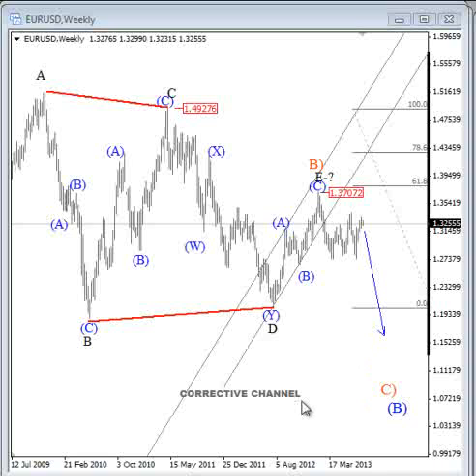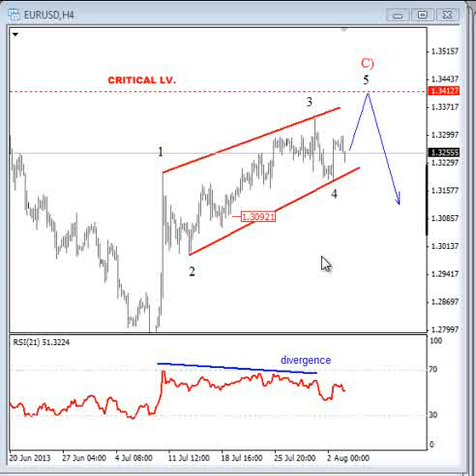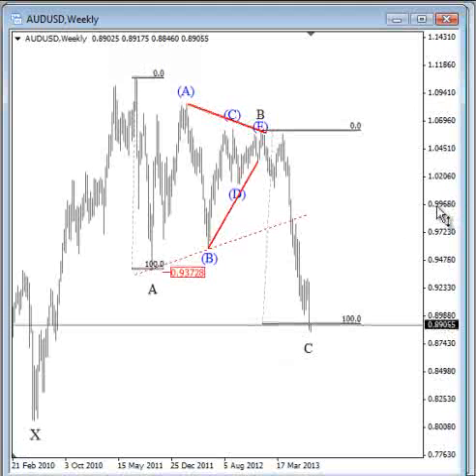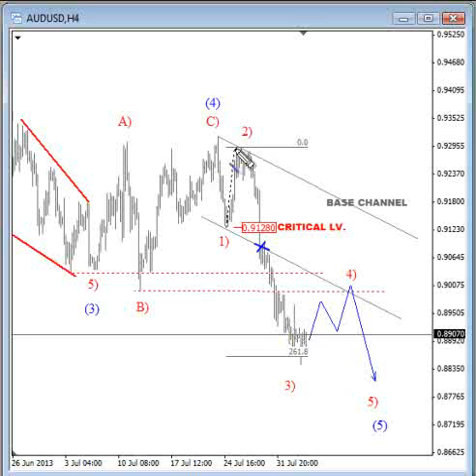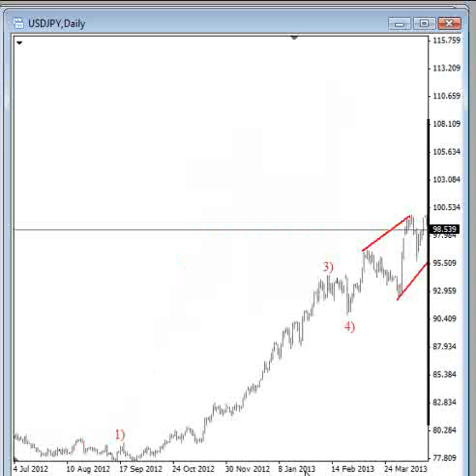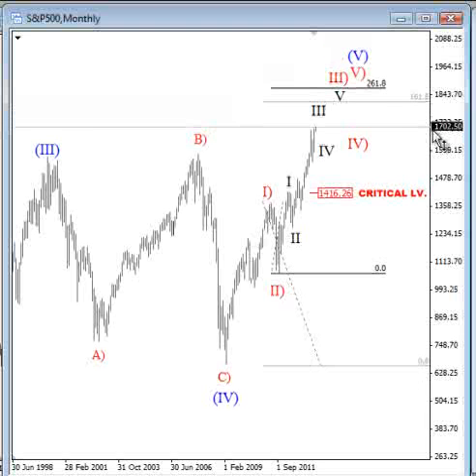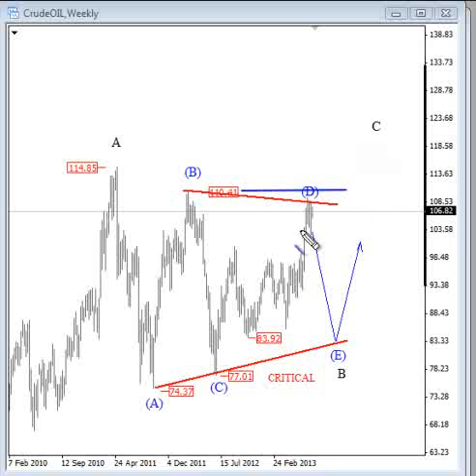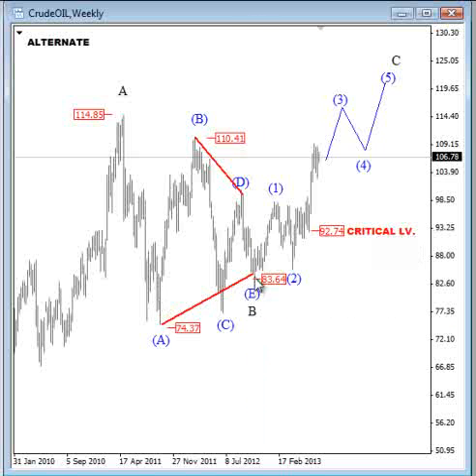Forex Elliott Wave Analysis: Aug 05 2013 FX Members Video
Ellliott Wave Analysis on EURUSD, AUDUSD, USDJPY, OIL and S&P: Delayed Video Opened for public.